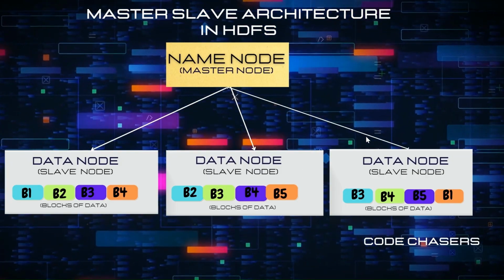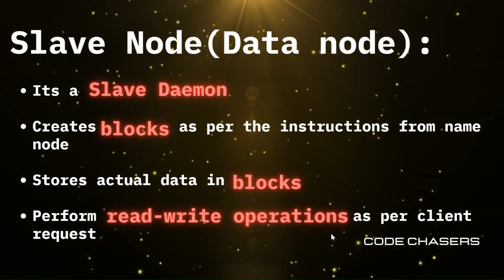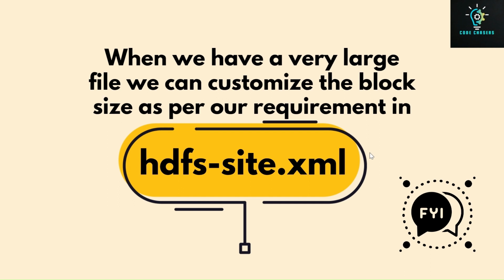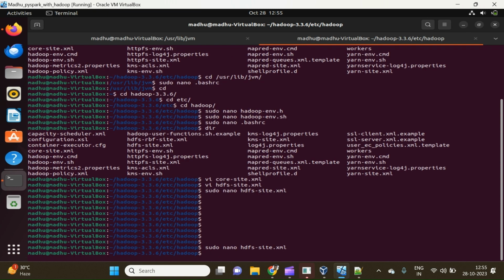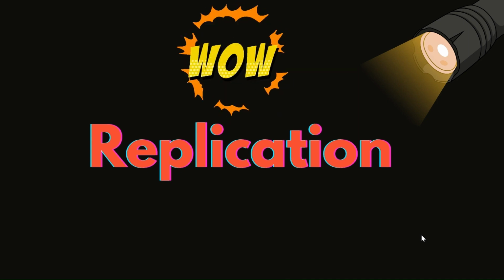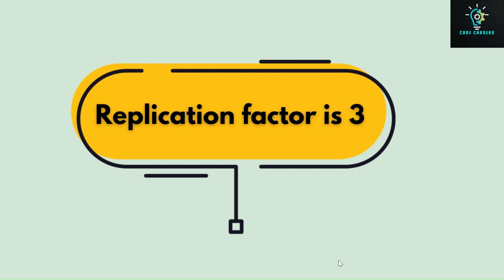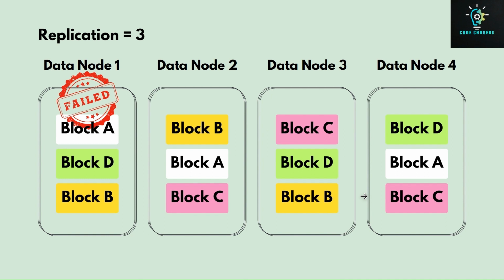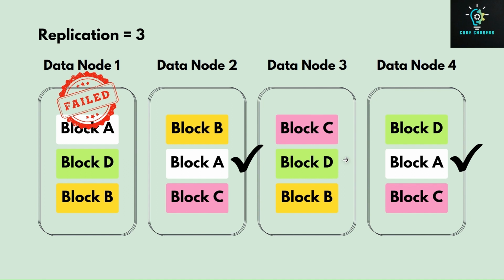Pyspark with Hadoop full course #6|Replication in HDFS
This video will give a clear understanding of below topics:
1.What is a block in HDFS?
2.How a file of large data is handled in HDFS?
3.What is replication in HDFS?